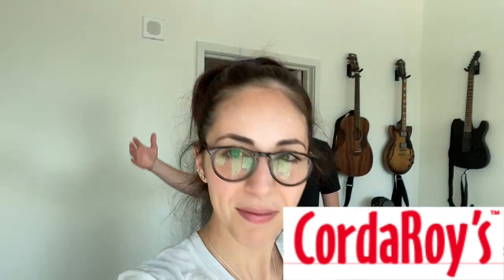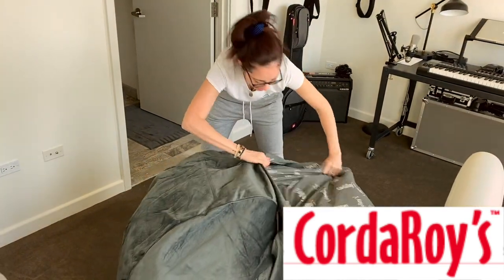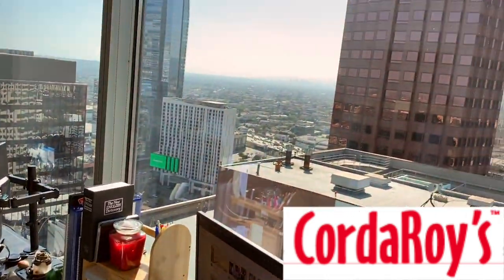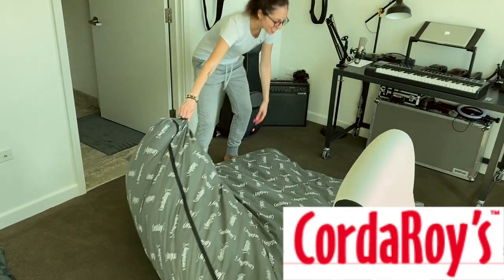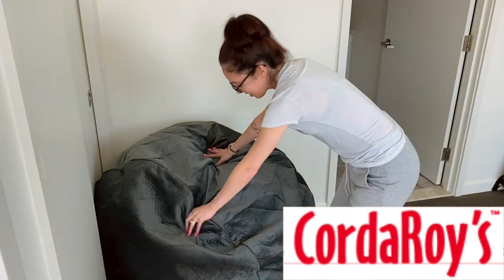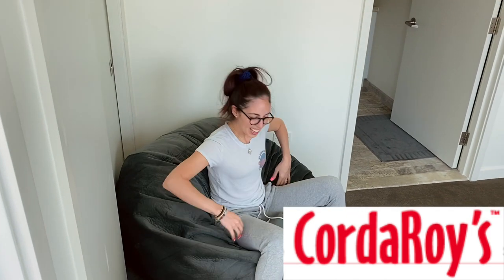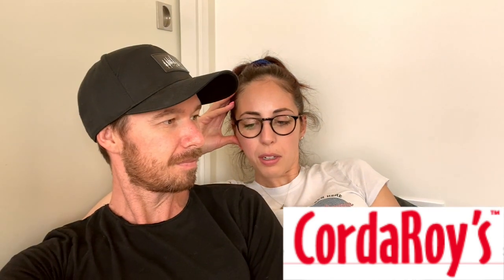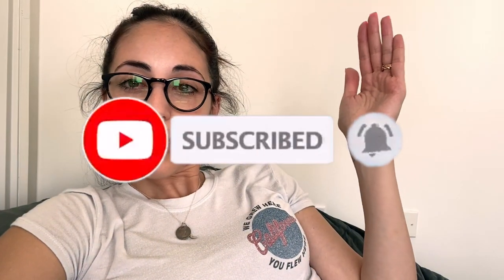CORDAROY'S BEAN BAG BED HOW TO & REVIEW! //Sanders Crew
We are so excited to review the Cordaroy's Bean Bag Bed! Check them out for yourself.

Hi! We are Crystalrose and Kenny Sanders. We are both professional athletes, with crazy, adventure filled lives. Come along with us in our videos/vlogs of our ventures around Los Angeles and other places we might go!

youtube_ckLA